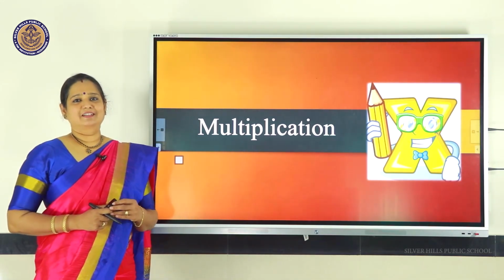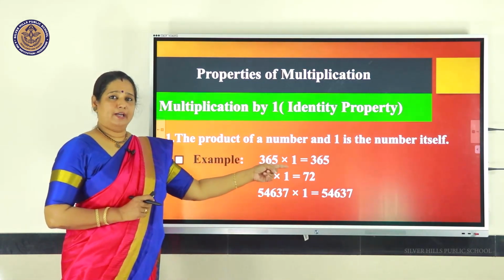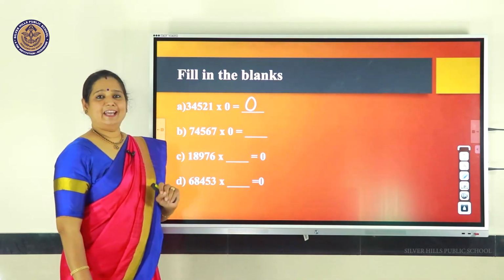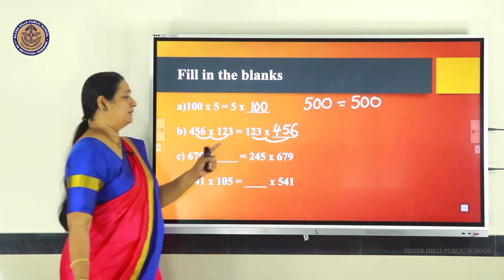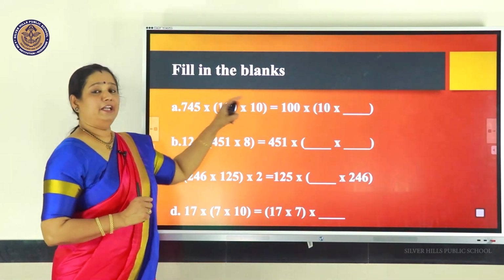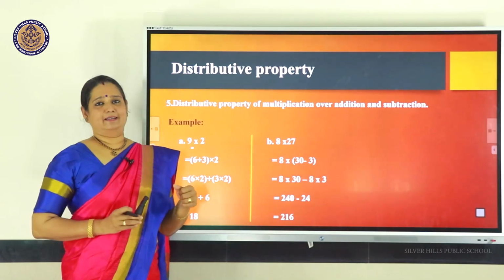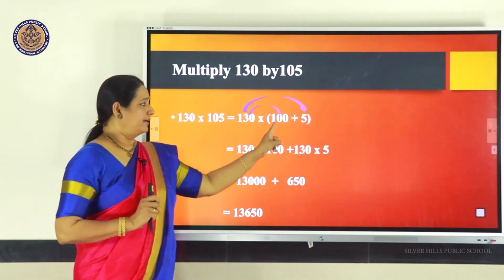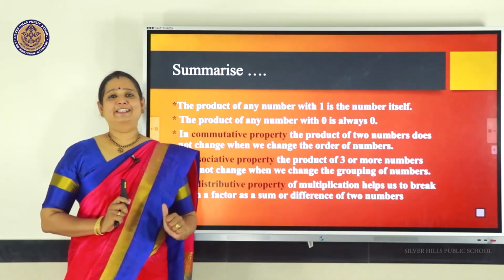MATHS | Properties Of Multiplication | E R Saritha Shiral | Class IV | CBSE | SHPS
MATHS

Session : E R Saritha Shiral
Camera : Mathew John
Editing : Shithin K P and Tharun Raj
Layout and Design : Water Creative Studio
Technical Support : Rajeesh K and Pratheesh Kumar P